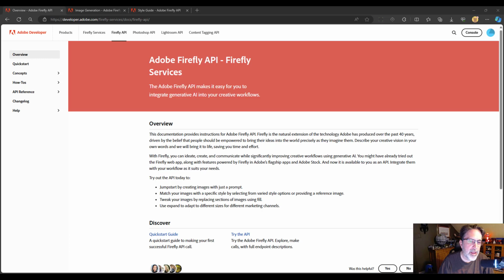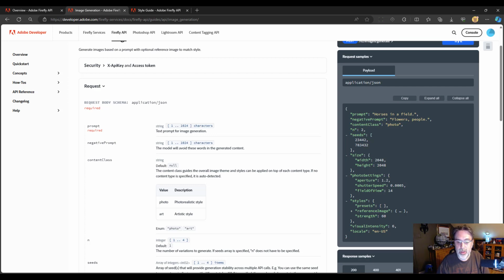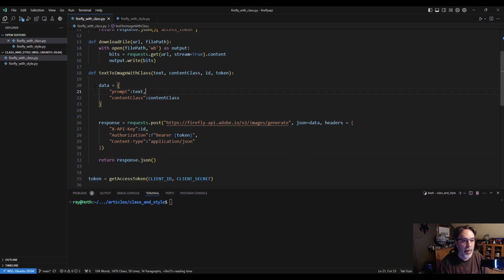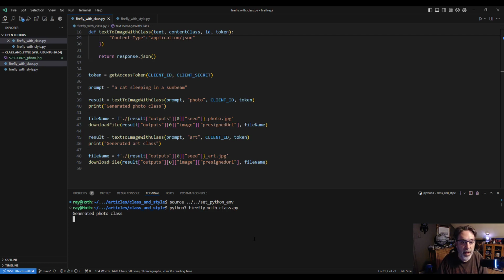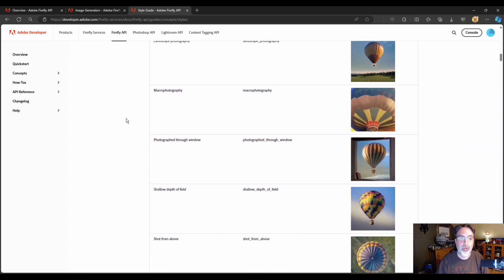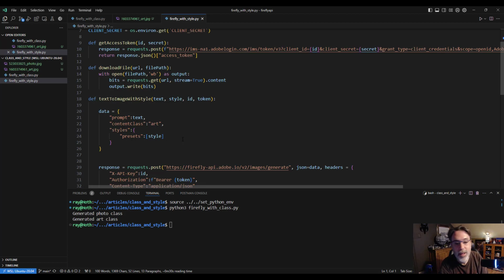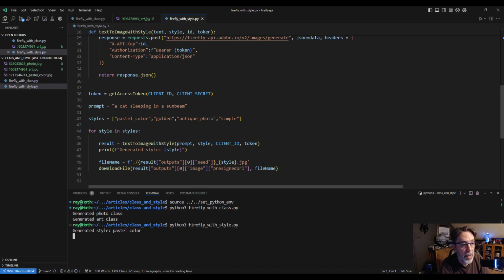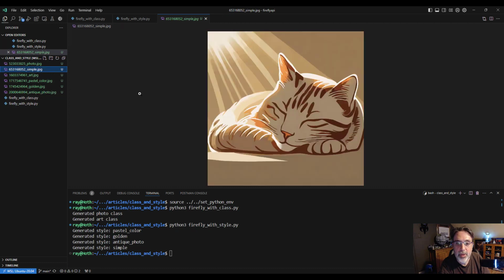Firefly Services - Adding Class and Style to your Generated Images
A look at how to more clearly specify the type of generated image you want from Firefly Services. The code files shown in the video may be found here: